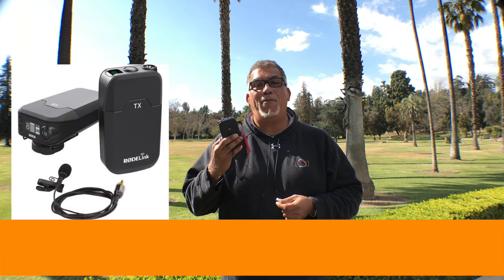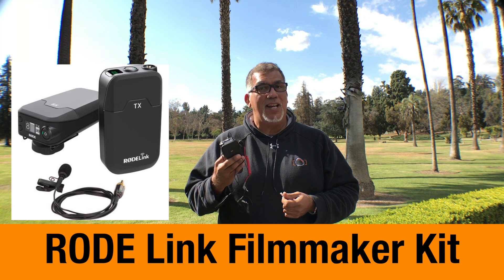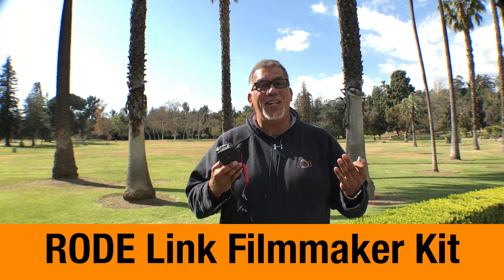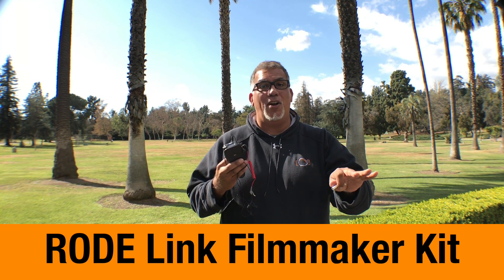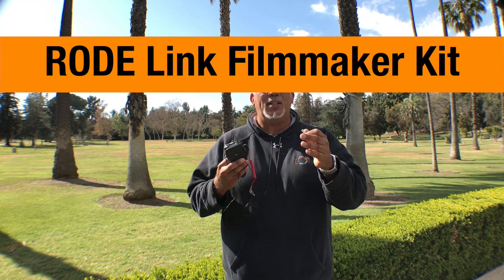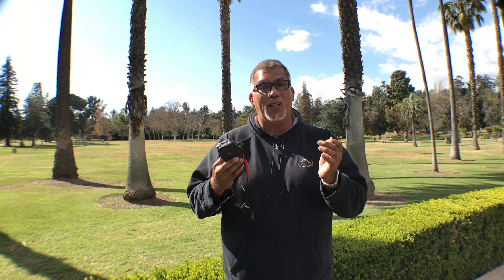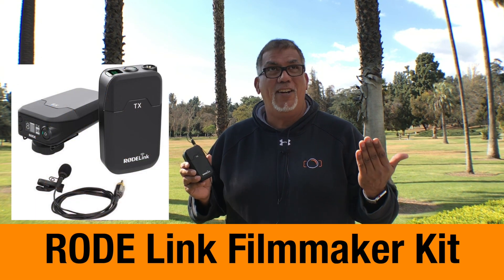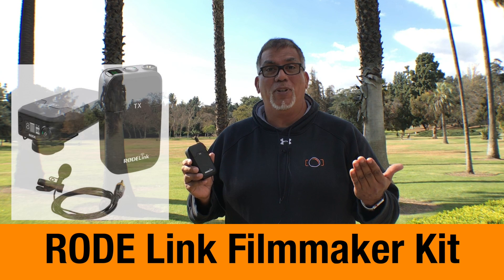Testing the RODE LINK Filmmaker Kit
Today we went to Lacy Park to test out the RODE Link Filmmaker Kit. A very windy day, the RODE Link held up like a boss! Great wireless lavalier solution for your audio needs. Add 2 of the to the RODE SC7 for 2 inputs. Add up to 4 of them on the ZOOM H6! Great money spent here!